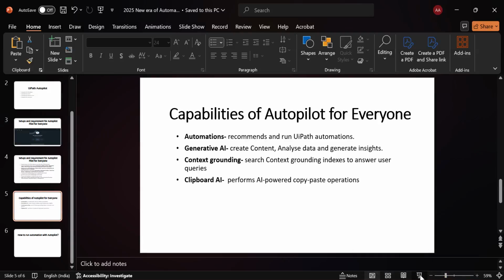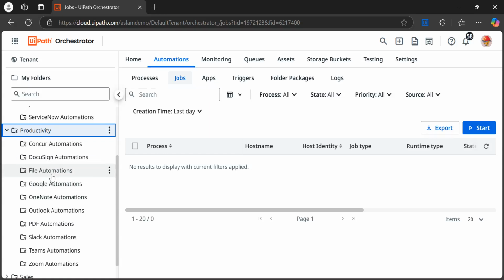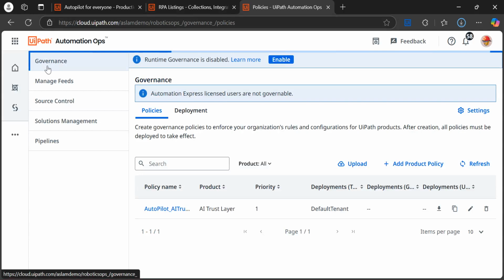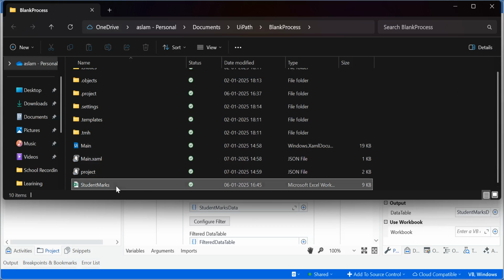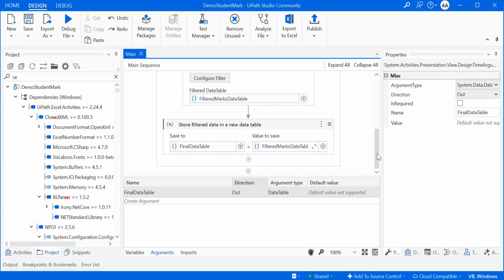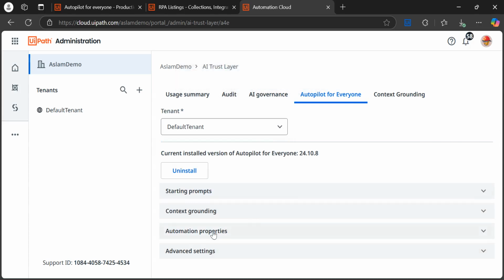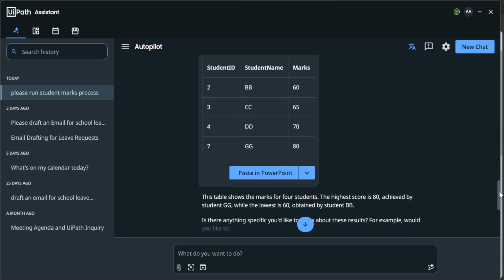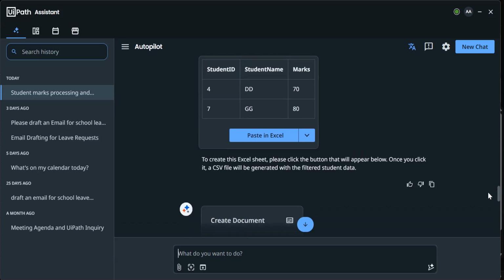6-UiPath Autopilot -How to run your processes with Autopilot for everyone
This Video will provide the information to configure your process with UiPath Autopilot and Run from assistant with command